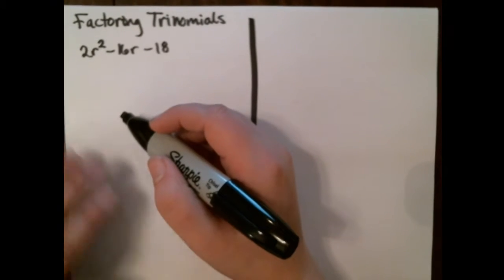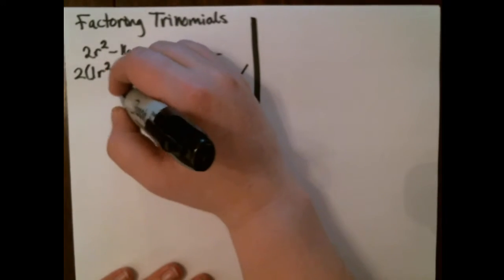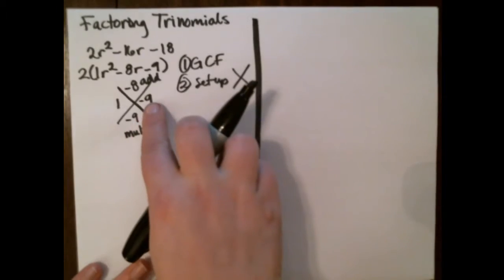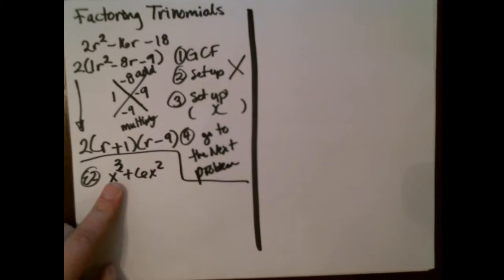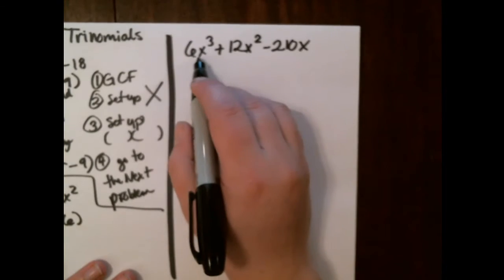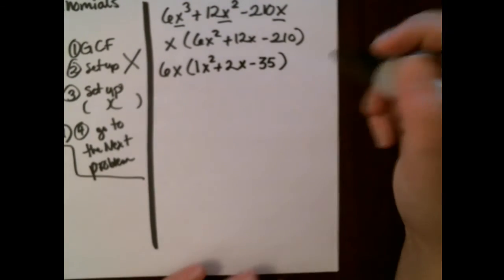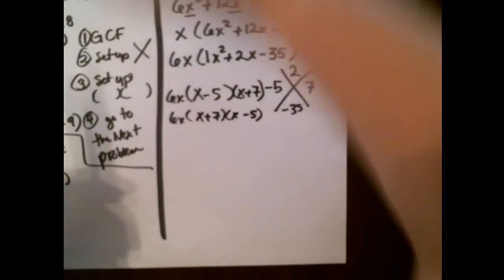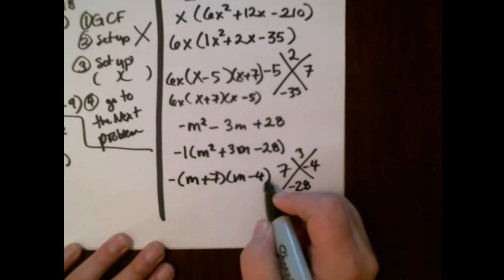Factoring Trinomials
Be kind to me and the sub.  Help each other.